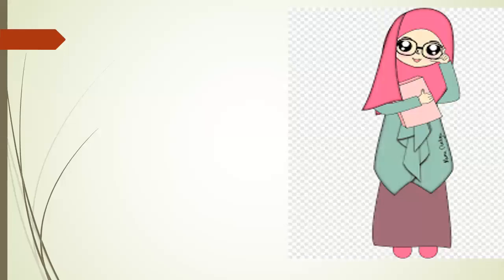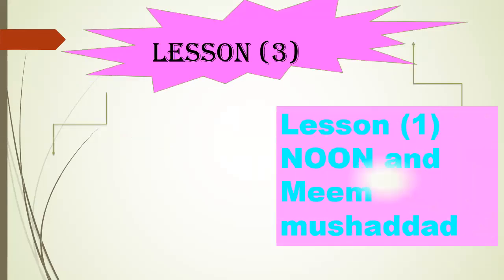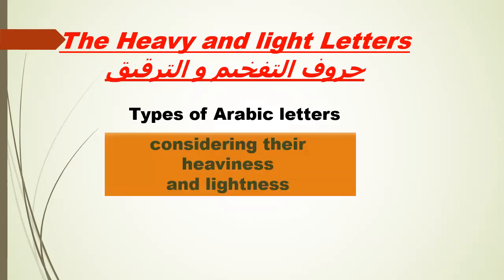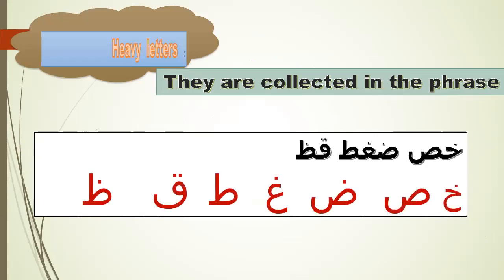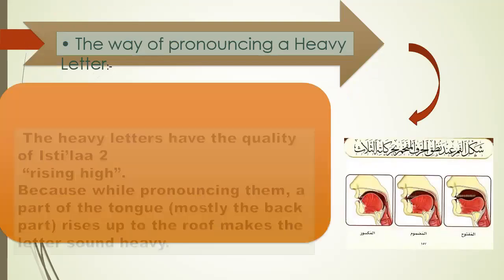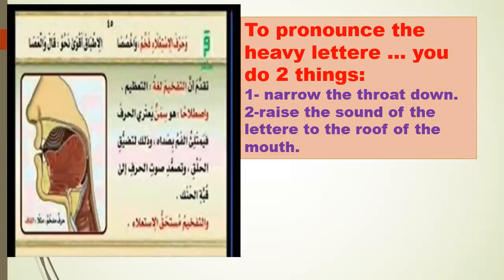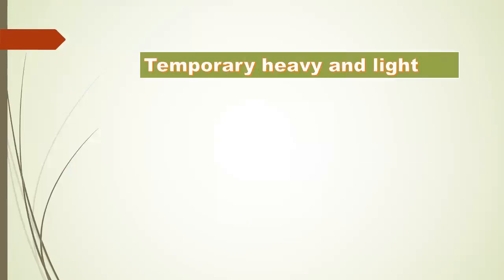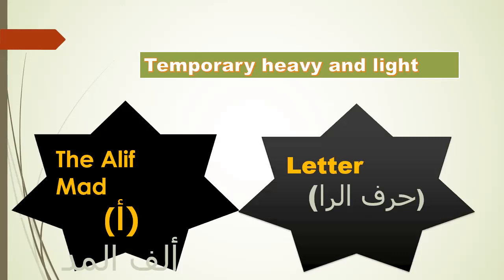learn the heavy and light letters by easy way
IN this vedio you can study  the heavy and light letters by easy way
you will learn about 1) the heavy letters
2) the light letters
how you can pronounce them
what are these letters
If you want to to watch the last videos about the tagweed rules...you can visit this links:
        Lesson (1)  The rules of noon and mim mushaddad

lesson 2 in tagweed rules Al qalqalq القلقلة

?what is the meaning of tag weed